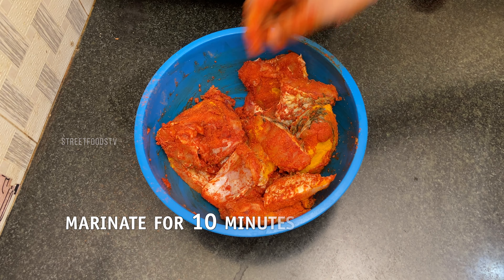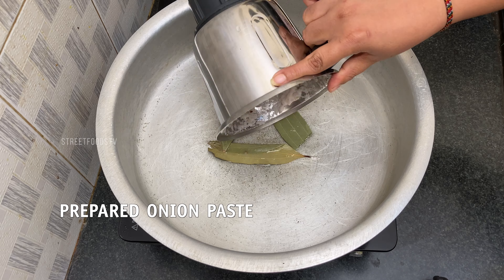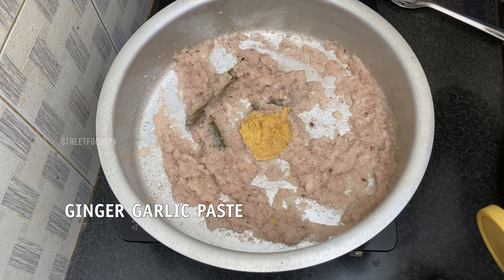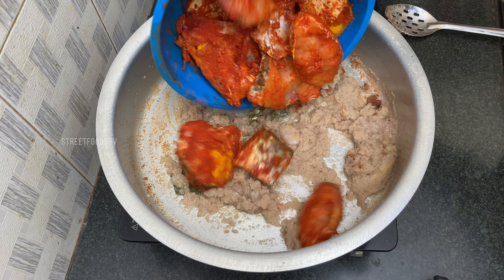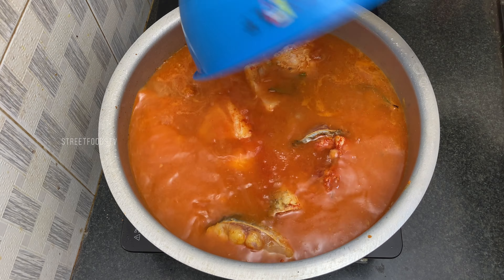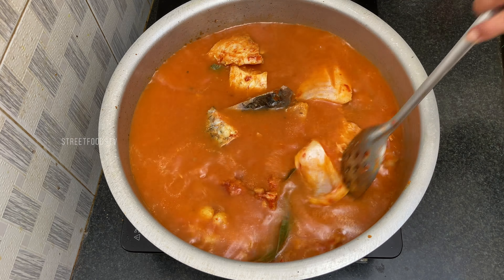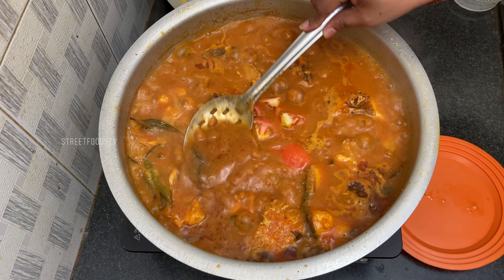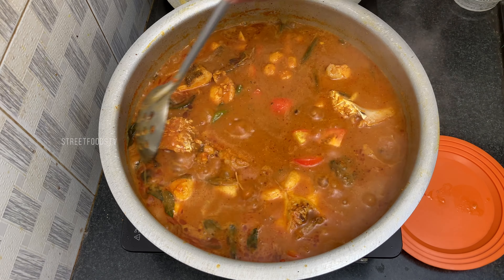Village Style Fish Curry | Street Foods Tv